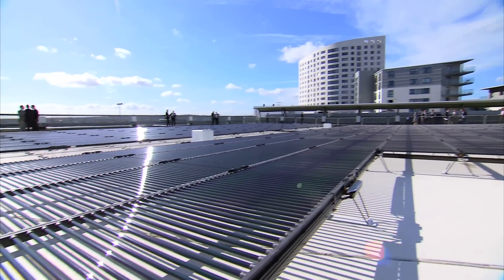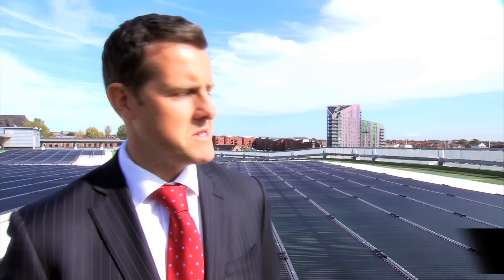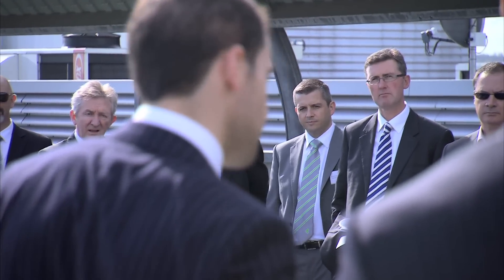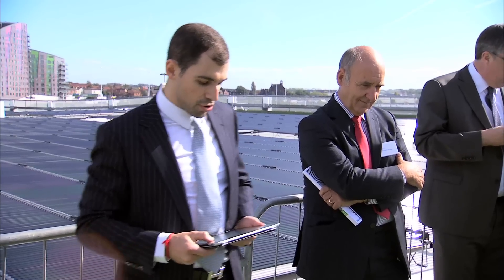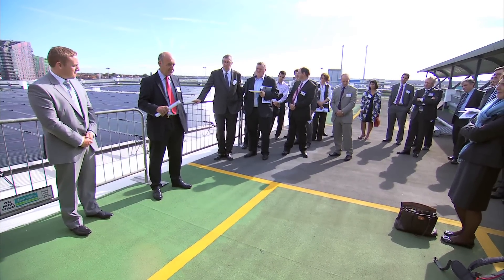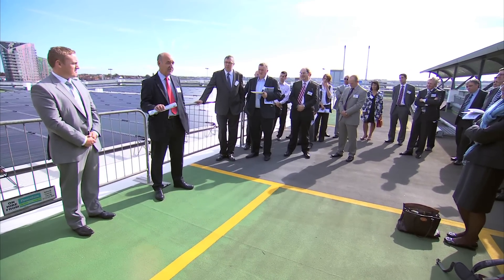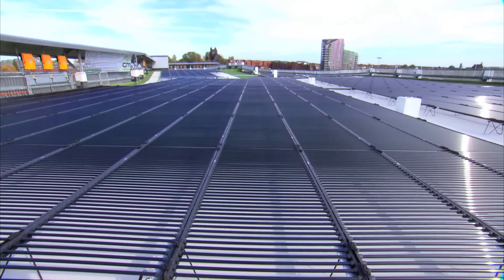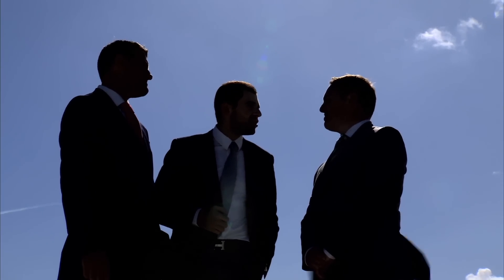Solar Panels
A NEW solar panel system on a car park roof in Leeds is the largest in any UK city.
Town Centre Securities launched the system on the seventh floor of its Clarence Dock multi-storey, next to the Royal Armouries.

The firm has worked with Rex Procter & Partners and GMI Renewable Energy Group to construct the "unique" system, which utilises an array of tubular panels instead of flat ones. This makes them more efficient.

The photovoltaic system can even withstand 130mph winds and a battering by 25mm hailstones.

Paul Osborne, operations and maintenance manager at GMI, told the YEP: "This is the largest city centre solar array for this country."